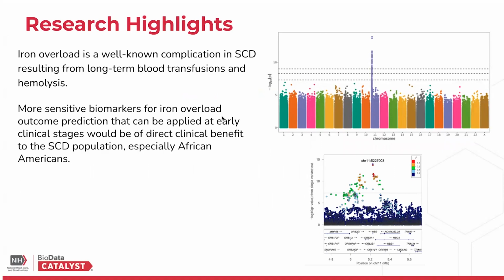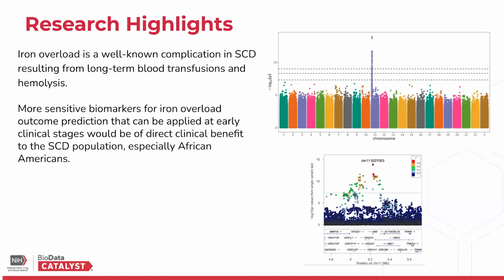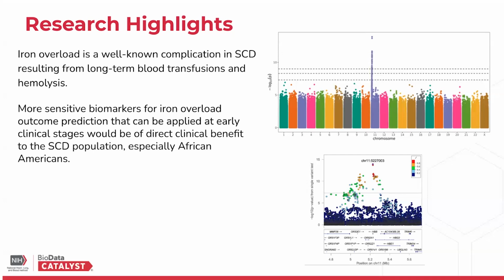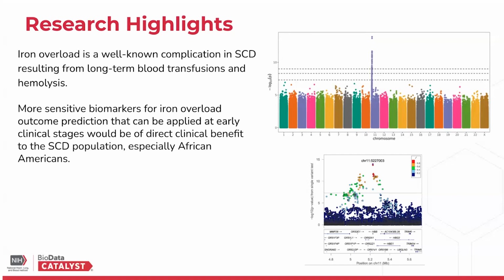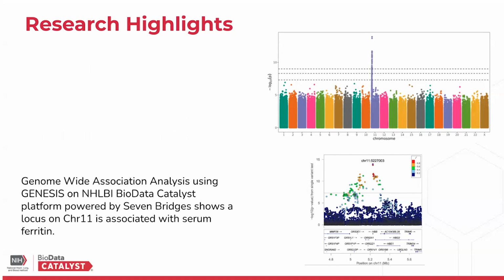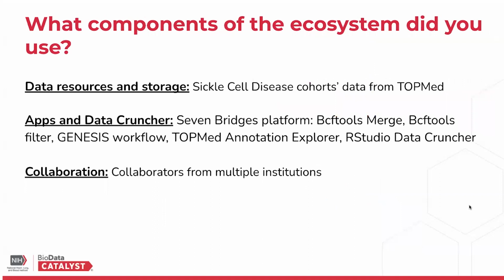Researcher Showcase: Fayuan Wen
This is a recording from the "Ecosystem and Research Highlights" BDC Community Hours hosted on December 14, 2022. For slides from this session, view this post on the BDC forum